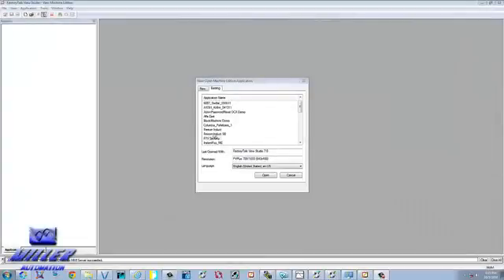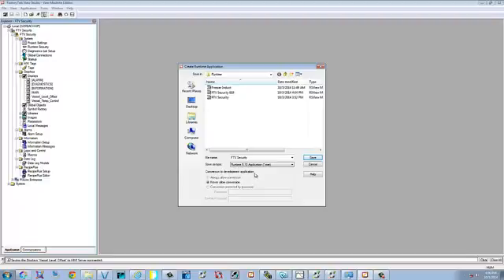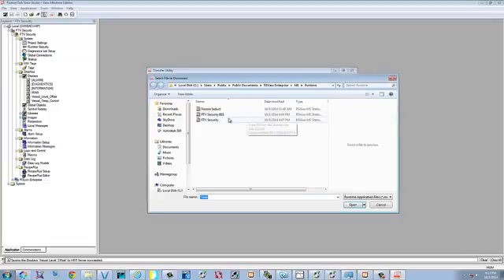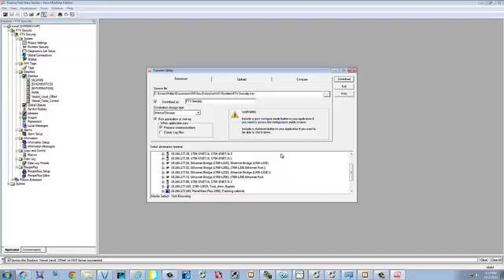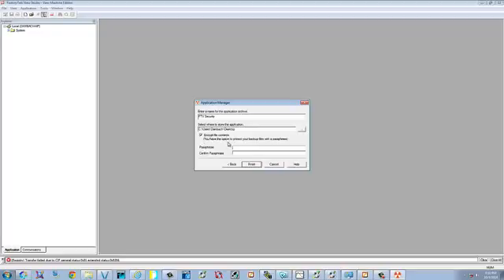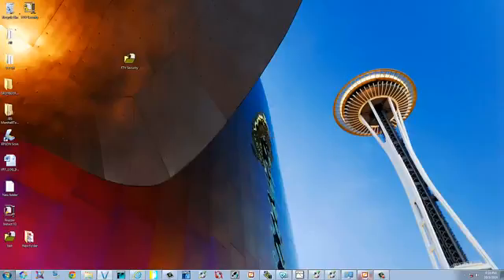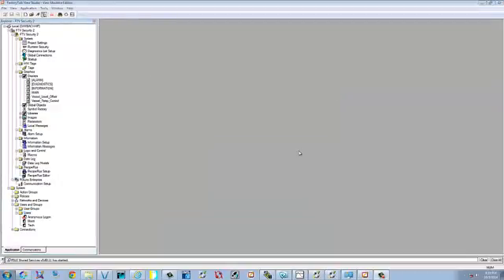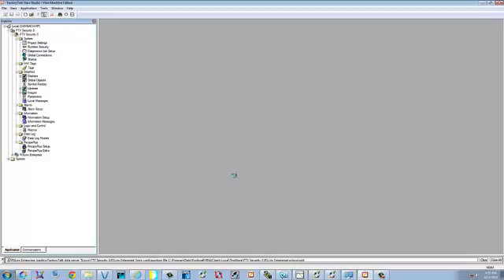FactoryTalk View Application Transfer